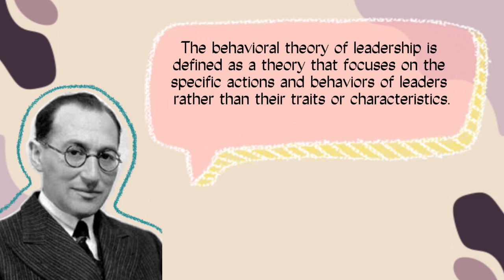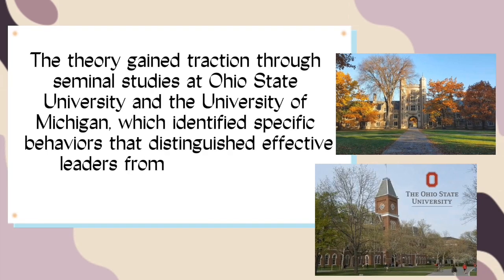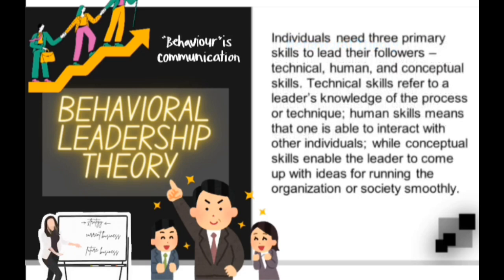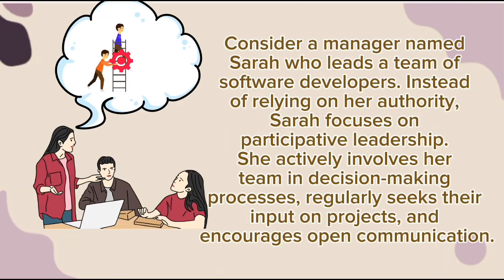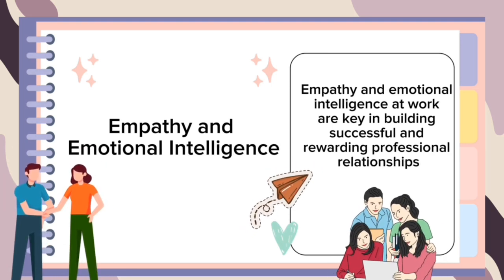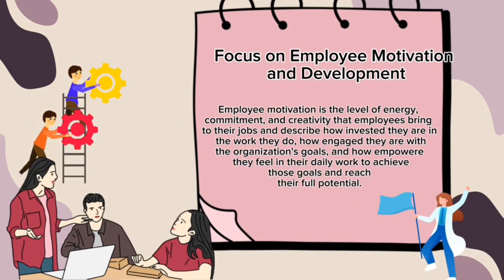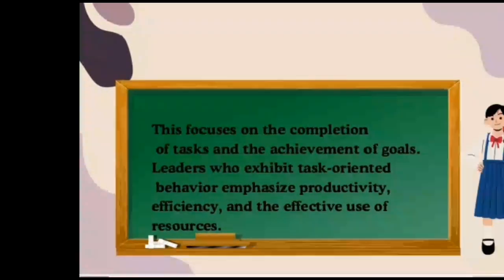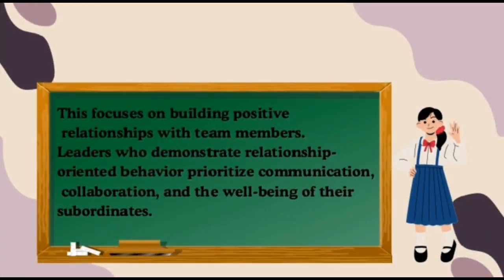Prof ed 10: Behavioral Leadership Theory